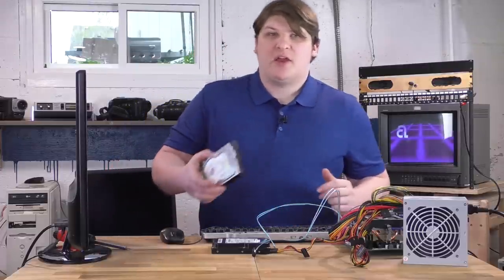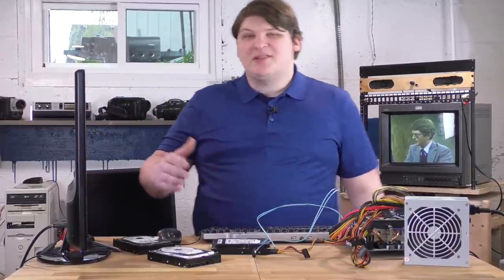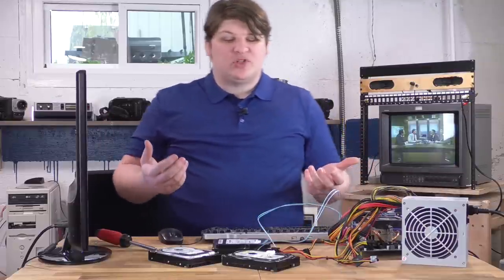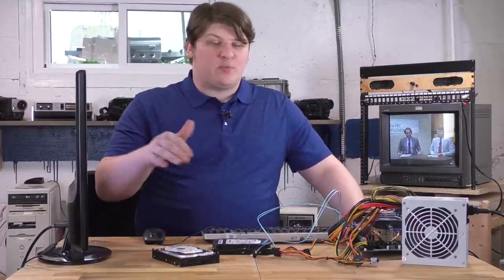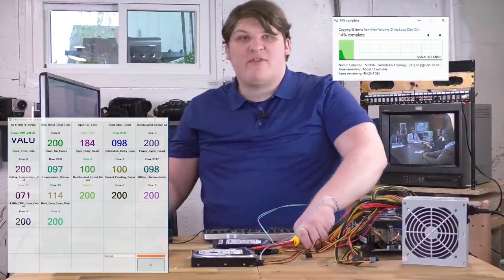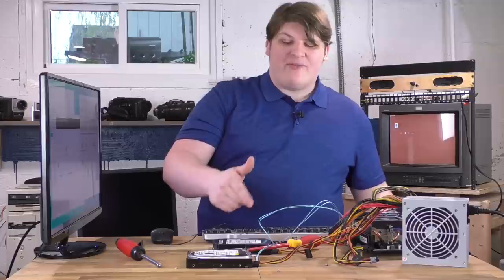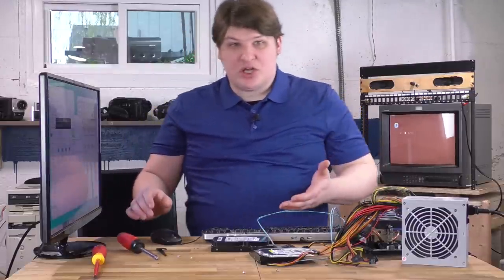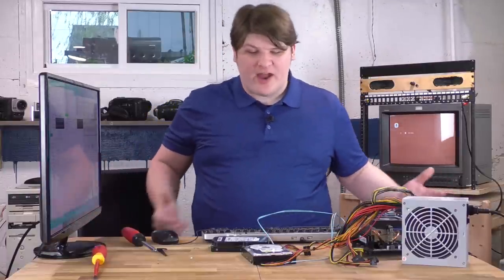Can A Hard Drive Breathe Regular Air Like Us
I am an adult now, I can finally do the thing I always wanted to do, and it cost me five dollars.

A couple notes about this: Keep in mind that I couldn't exactly reshoot, for obvious reasons, so that's why the narration or pacing might feel off. I also don't think this result is typical of any modern hard drive, but I wasn't going to destroy a 2TB just to figure out what that sounds like.